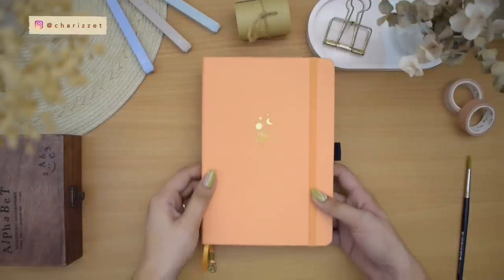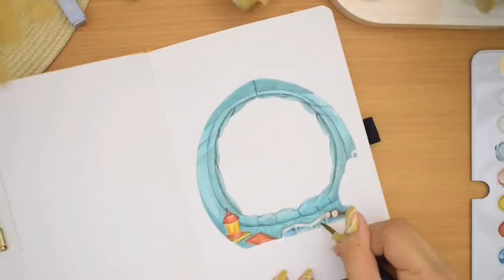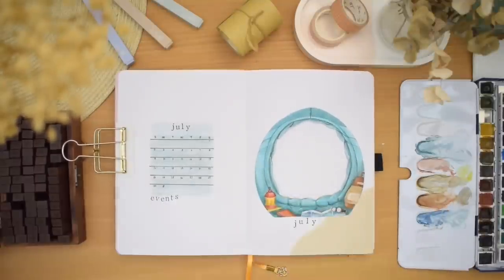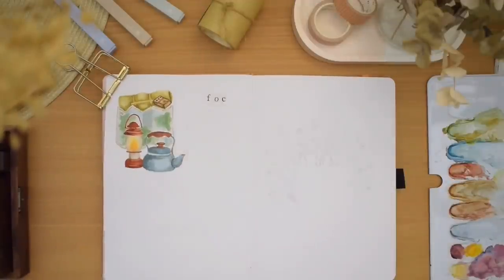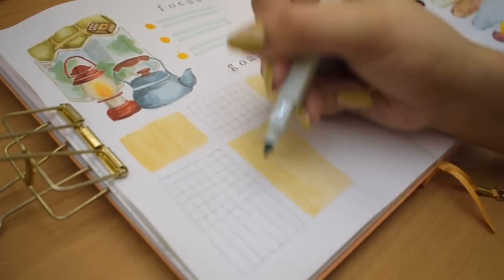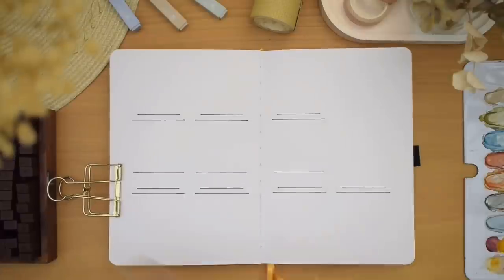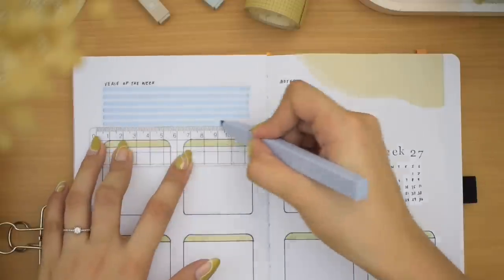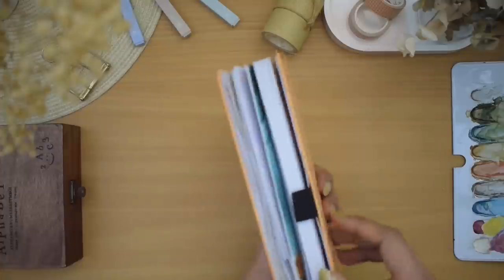July 2023 Bullet Journal Setup • PLAN WITH ME 🏕️ summer camping theme with watercolors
Today, I'm setting up my July bullet journal spreads for 2023! it is the first monthly setup in my new bujo for the second half of the year. This month's theme is about summer camping 🏕️  We're painting lots of camping illustrations and nature using watercolors.There will be interactive ideas such as cover pages, habit trackers, and weekly spread illustration that I enjoyed creating and will surely make planning this July fun! I hope you find this set up inspiring and maybe try some spread ideas in your own monthly bujo setup. This has been my longest monthly plan with me video so far and I could not make it any shorter 😅 but I hope you will still enjoy watching this video. Have a lovely summer season and month of July!

I moved into a new notebook ! Watch my migration process in my New Mid Year 2023 Bullet Journal Setup video 💕

👜 SHOP • Stickers and Art Prints

✏️ Supplies :

Royal Talens Van Gogh Watercolors
Royal Talens Gouache

00:00 Intro - July 2023 Bullet Journal Setup
00:15 My New Notebook
00:53 Cover Page Part 1
06:36 Calendar , Events
08:03 Fun Things To Do
08:50 Cover Page Part 2
15:05 Quote Section
15:57 Summer Camping Doodles
18:19 Focus & Goals Page
19:27 Interactive Habit Tracker
23:04 Mood Tracker
24:19 Playlist Page
24:40 Into The Word Spread
30:14 Weekly Spread
31:31 Month In Review
32:46 Camping Watercolor Painting

bulletjournal midyear bujo planwithme artjournal starting a new bullet journal bujo spreads ideas artistic bullet journal watercolor painting summer camping theme